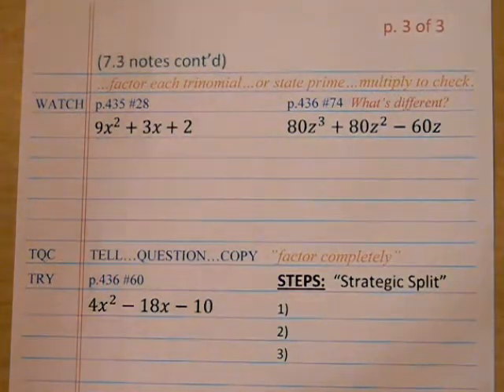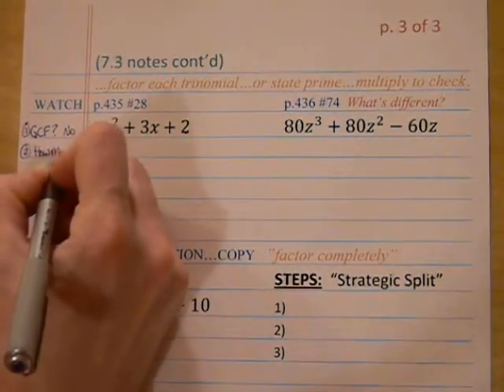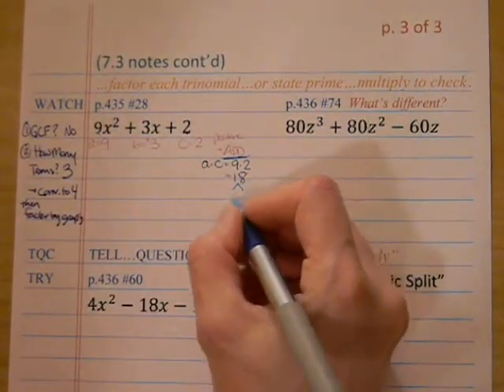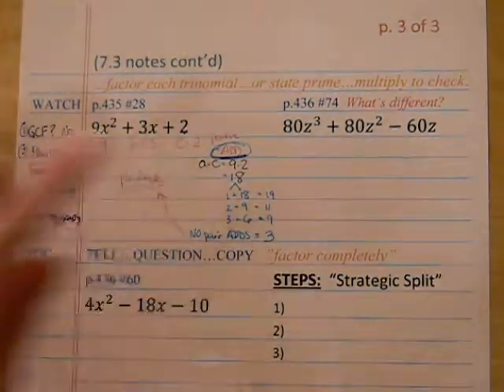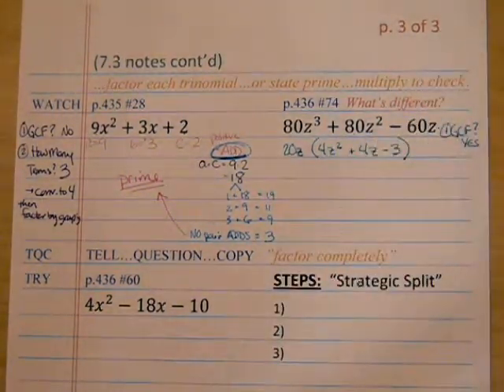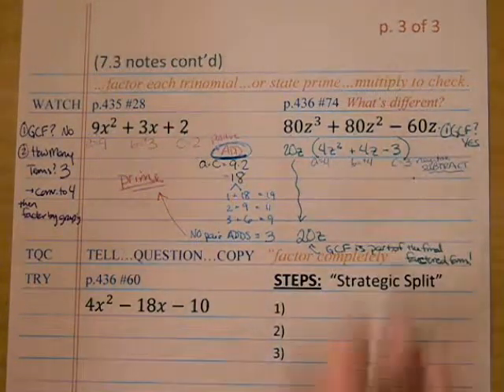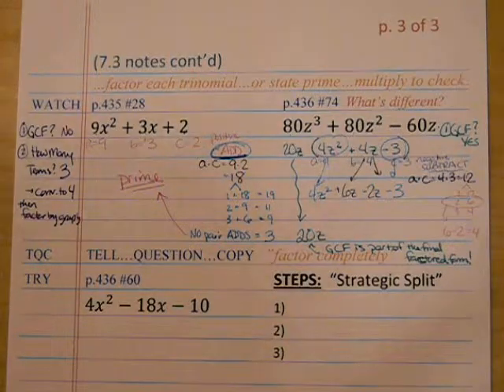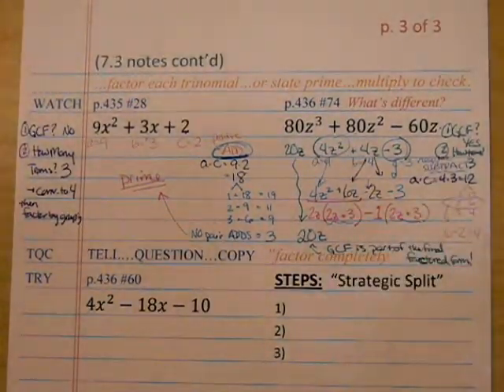6.3 notes p.3a (old book 7.3)